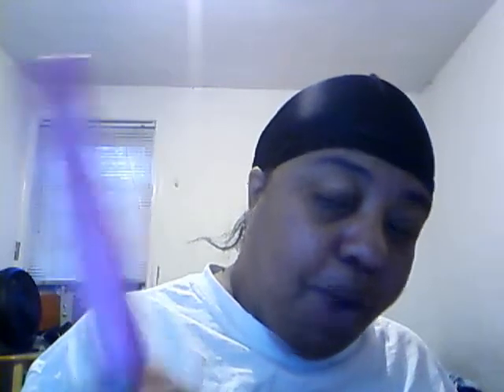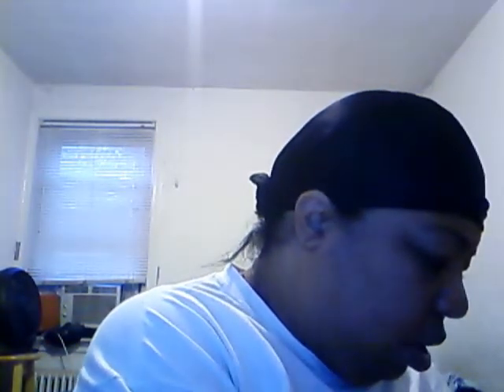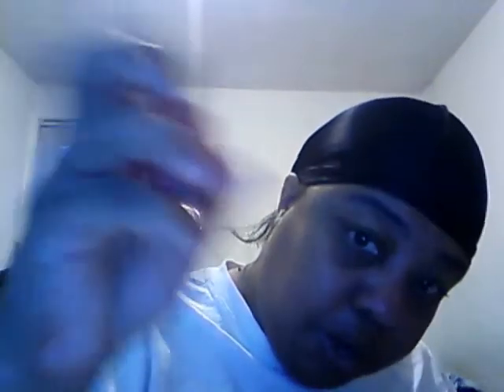My Make Up Collection